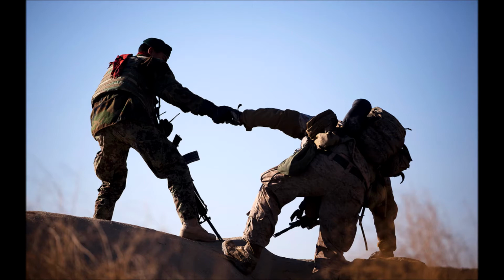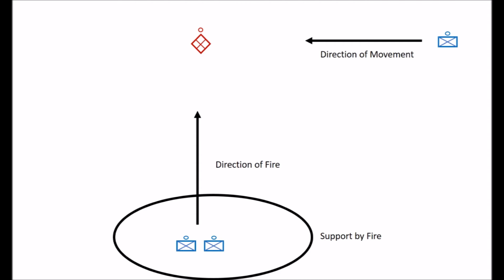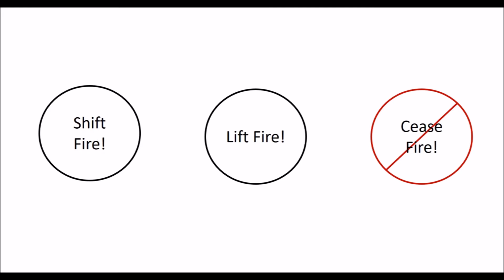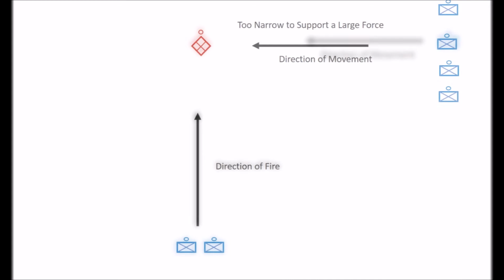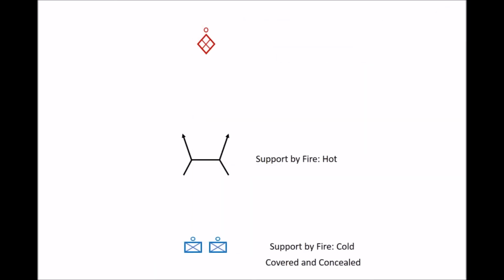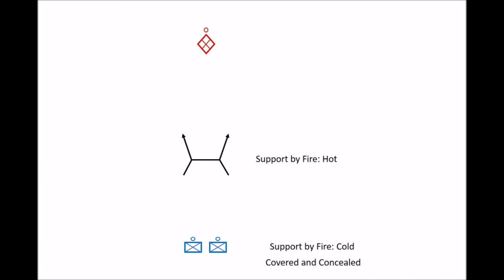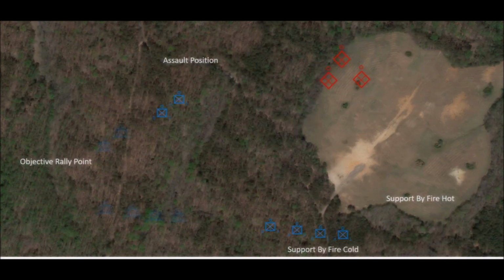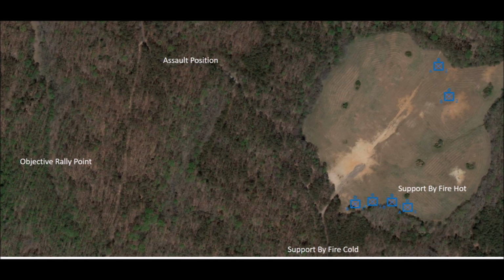Down and Dirty Tactics, Episode 7: Platoon Attack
Down and Dirty Tactics is a 10 part series covering the basics of small unit infantry combat at the squad and platoon level. The information given is just the basics and leaves out a lot of more in-depth concepts.

At the completion of this 10 part series the viewer should have a solid understanding of the concepts needed to conduct offensive and defensive actions of a rifle platoon.